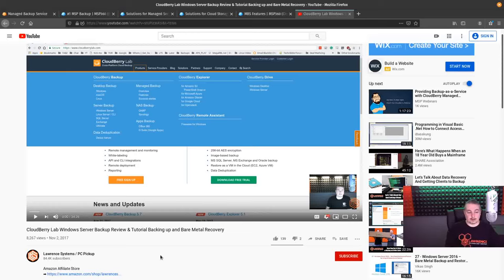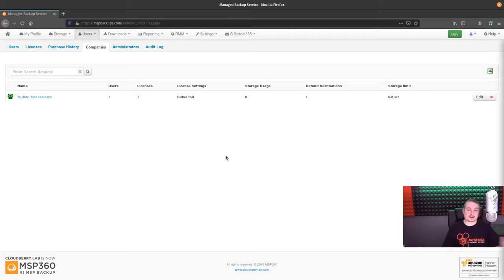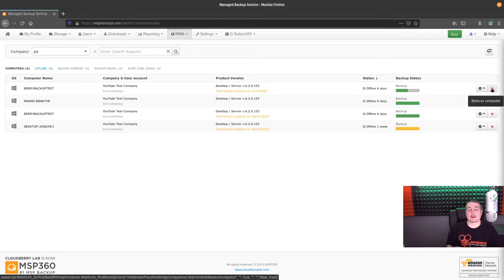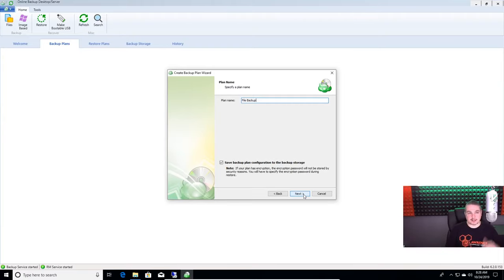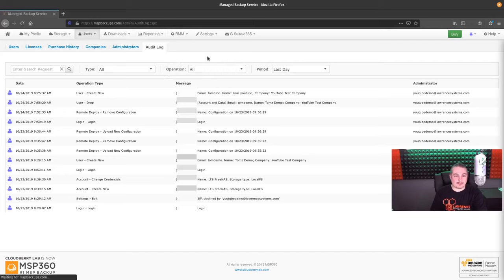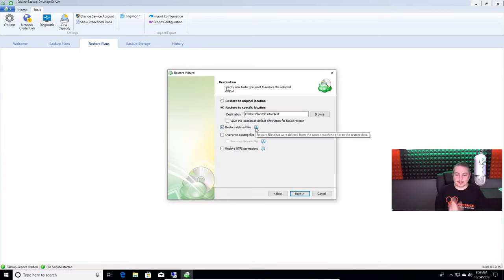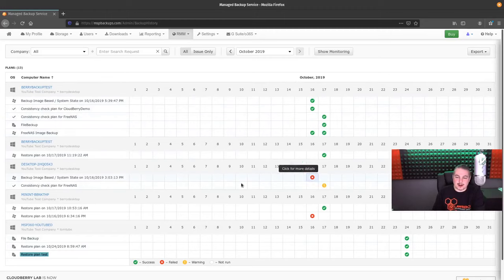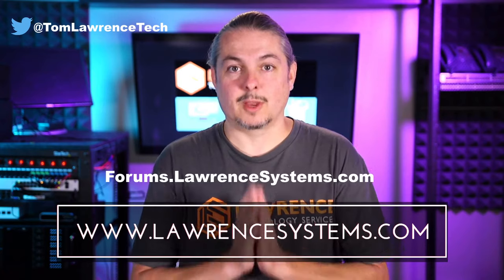Cloudberry MSP 360 Managed Backup Service Review 2019